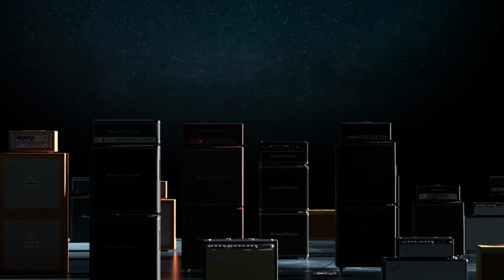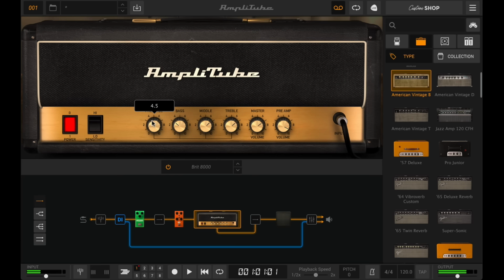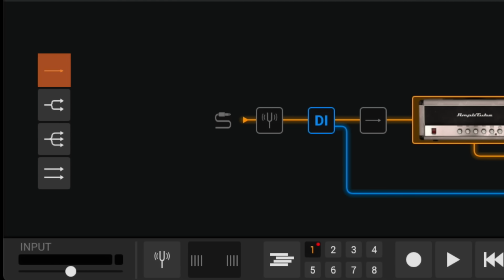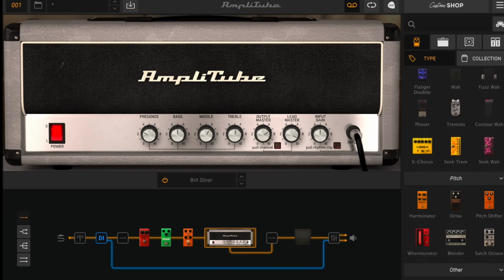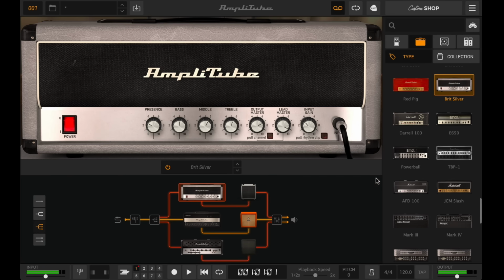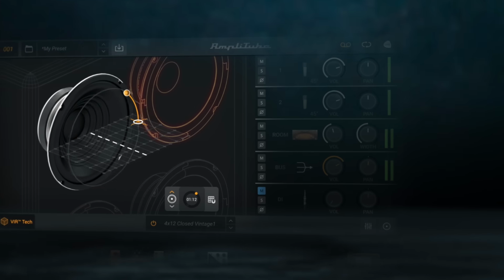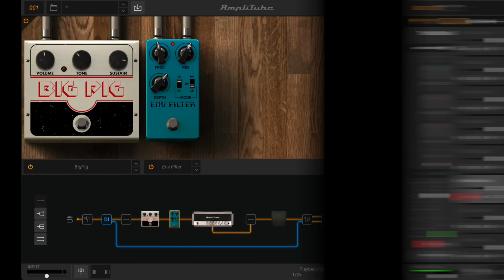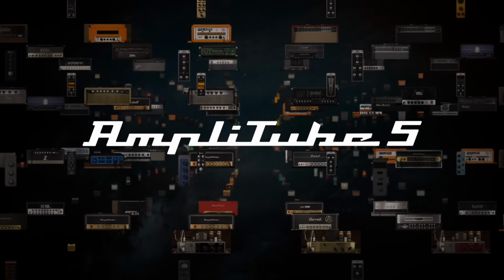AmpliTube 5 - Overview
- Get an overview of AmpliTube 5, IK's newest guitar and bass tone studio software and all it offers.

IK’s acclaimed guitar and bass tone studio has been totally re-engineered, now offering even more gear, an all-new interface, expanded signal chain options, a cutting-edge new cabinet section and improved sound and accuracy throughout.  Welcome to AmpliTube 5.

AmpliTube 5 takes a giant leap forward with 129 new gear models for a total of over 400 ultra-realistic models.  We revisited all of the original AmpliTube legacy gear, adding a fresh new look, optimized internal gain structure and superior power amp/speaker interaction to maximize realism and feel.  Featuring 100 completely re-measured cabs, two new stomps, five new amps, a new cab, and two new room simulations, there is so much new sound to be explored.